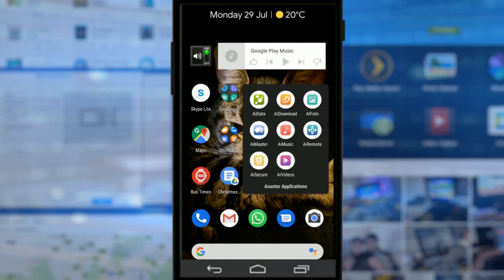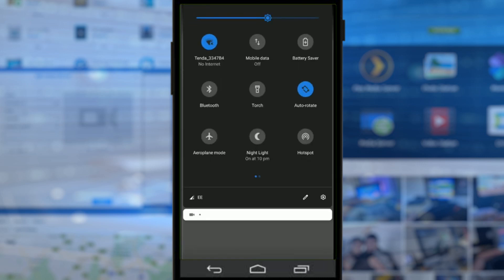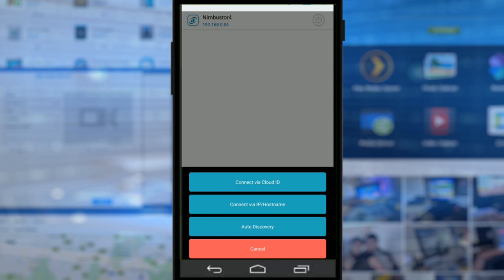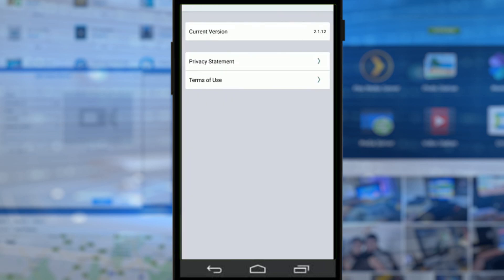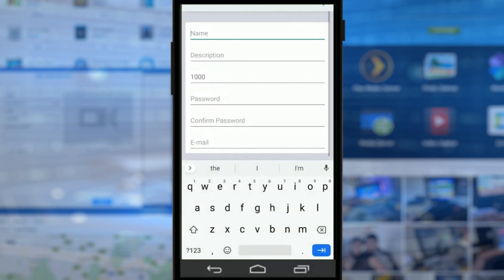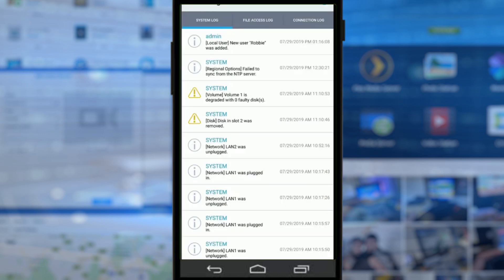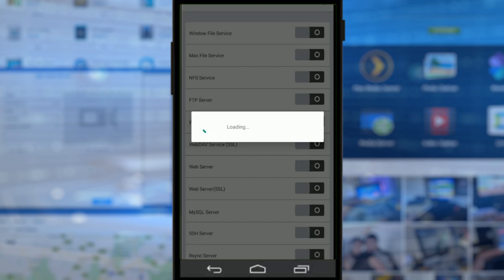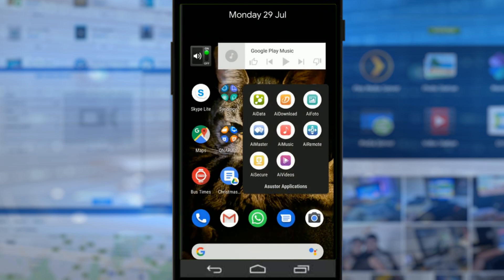Asustor AiMaster for NAS 2019 Review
As long as I have been in the NAS industry, I can say with confidence that there has been one single constant - gigabit ethernet (1Gbe) via copper (RJ45) has been present on every single device up to this point. From small little DLNA media NAS boxes, all the way upto enterprise-grade rackmounts, the humble 1Gbe port has always been there.  Even when a brand has included large 10Gbe ports, it has always been largely outnumbered by 1Gbe ports. This is understandable, the network market hugely features this default port, but with file sizes always getting bigger and increased access speeds being required, it is fair to say that 1Gbe is starting to look rather out of its depth. It is for this reason (or similar) that Asustor's newest generation of NAS drives for home and business in 2019/2020 have taken the very bold move of completely eliminating the 1Gbe RJ45 ports, and instead, making the jump to 2.5Gbe ports by default instead. I have already touched on this previously on the build-up to, and during, the Computex 2019 event - highlighting why this move into 2.5 gigabit ethernet is such a big, BIG deal, but today I finally have a Nimbustor 4 here in the office and am going work my way through it's hardware, it's software and how the new AS5304T NAS compares with likewise rivals units from Synology and QNAP. Today is the Hardware review and the main question I want to answer is whether the Nimbustor 4 is a gimmick or a genuine game-changing NAS server that will be the start of a new kind of network attached storage. Let's get to work.

When I first unpacked the shipping container to get to the Nimbustor 4, I was pleasantly surprised by the retail packaging. I shouldn't be - Asustor has always been very graphical in their packaging, going to good lengths to detail what the units can do, the hardware specs, the software specs and generally creating a very appealing and engaging retail design. I often comment warmly on the attention many companies make on retail packaging, despite the fact these devices are almost always purchased from online stores (so by the time you see the packaging, you have already purchased it), it would be a dull, dull world indeed if everything arrived in default brown box packaging (do you hear me Synology?). This description contains links to Amazon. These links will take you to some of the products mentioned in today's video.